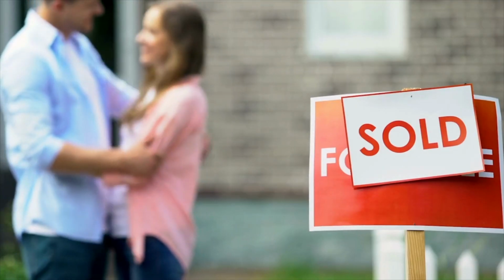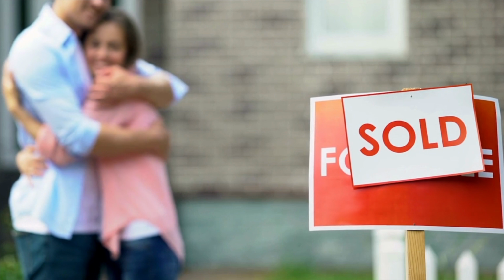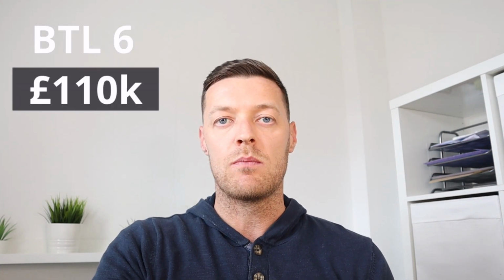Journey From Zero To £1Million Property Portfolio Step by Step!!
Here is my journey from zero to owning £1million worth of property! I currently own 7 properties including my residential. Full transparency as always. These properties are mortgaged as explained in the video.

I hope this inspires and helps others to pursue their property investing goals.